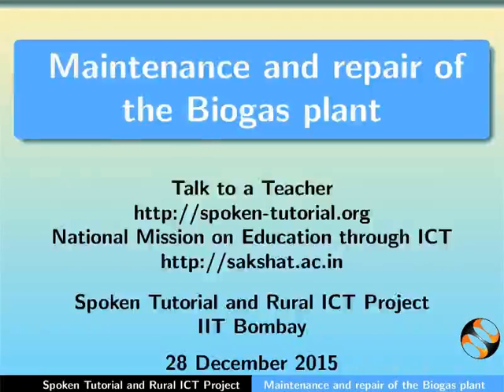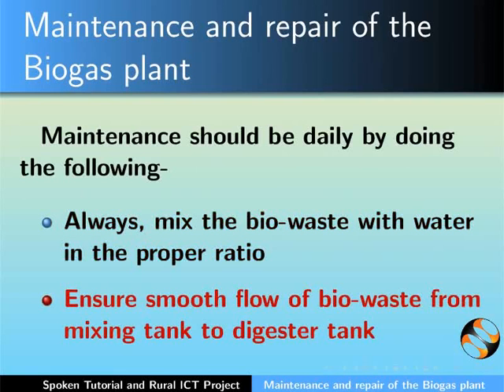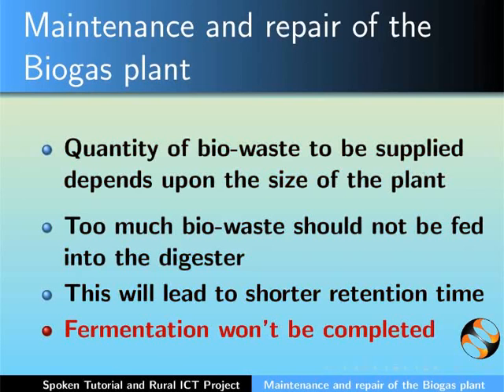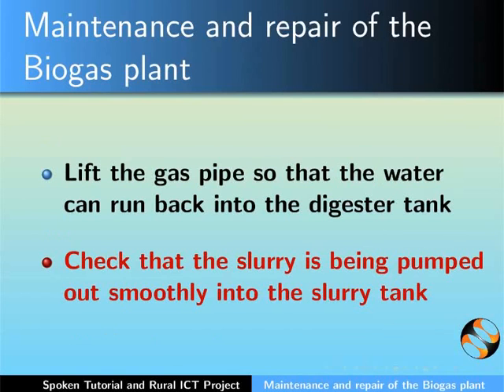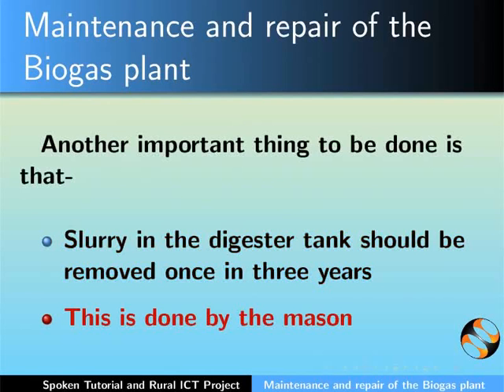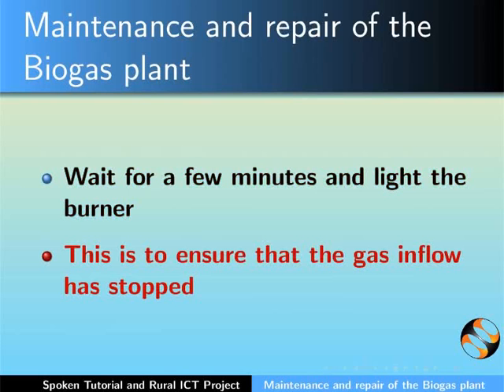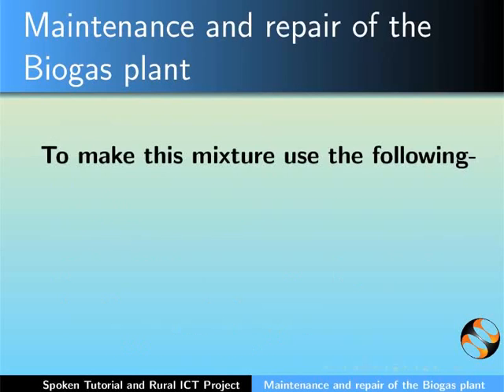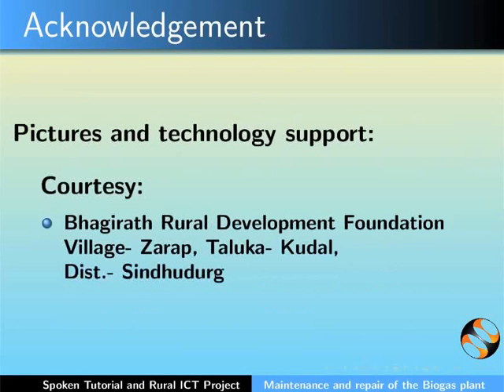Maintenance and Repair - English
Periodic partial and complete cleaning of the Biogas plant

Different techniques to maintain and repair- Biogas plant and
the Biogas burner.